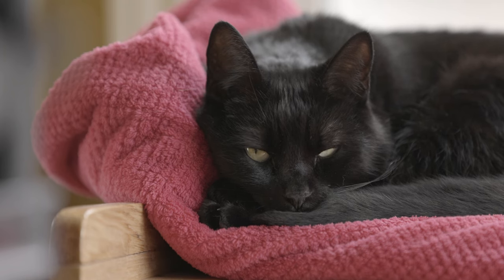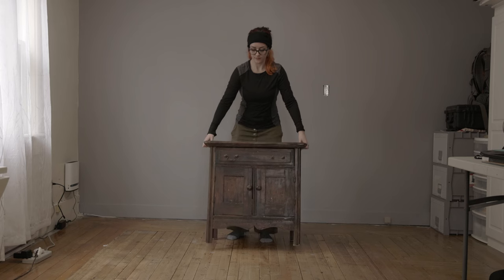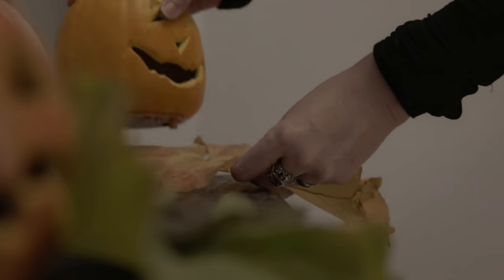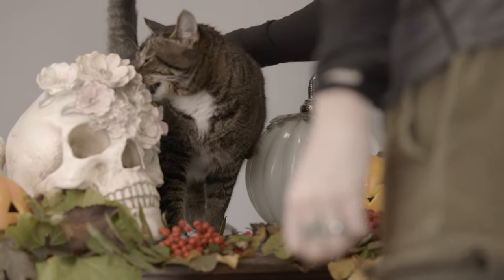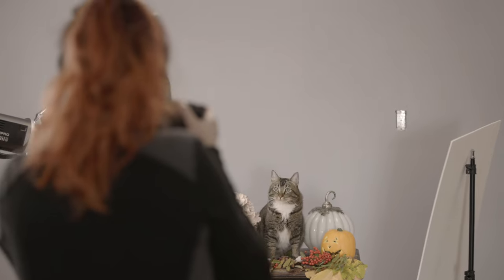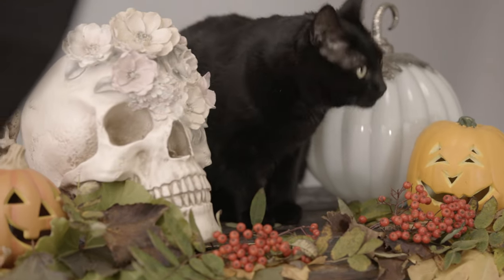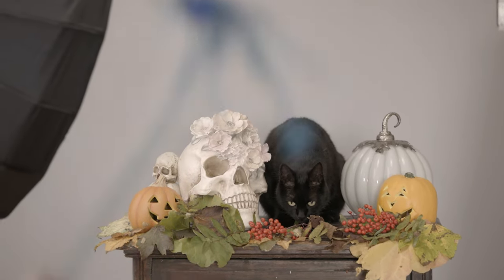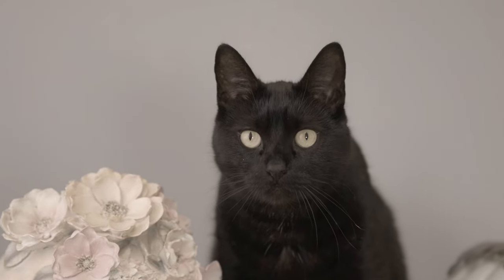Spooky Halloween Cat Photography in My Livingroom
Hiii! Soooo Curtis who normally does such a great job doing all the editing is in Antarctica for a little bit so you're STUCK with me learning how to edit video and audio... So I'm sorry if it's a bit sh*t! :)

This was supposed to come out last week but my laptop died so here it is! Two days after Halloween... Ah well, I tried!

This ones for the cat lovers, of which I fully put myself in the crazy cat lady category, even though I lack the necessary number of furballs.

My models today are Quora and the recently rescued Sherlock! Welcome to the family, little fuzzybutt. This easy one light set up is a great way to photograph cats who have more love of food than cameras and strobes :)

Shot on Canon 5DSR
Lit with StrobePro
Bounce reflector just a piece of foam board from the dollar store!
Skulls etc borrowed from Kit Soraa

Chapters:

00:00 Intro
00:25 Gathering Supplies
00:35 Setting the Stage
00:40 Lighting
01:18 Posing Tricks with Quora
02:00 Secret Weapon
02:32 Posing Sherlock
03:20 Final Images
03:44 Outtro